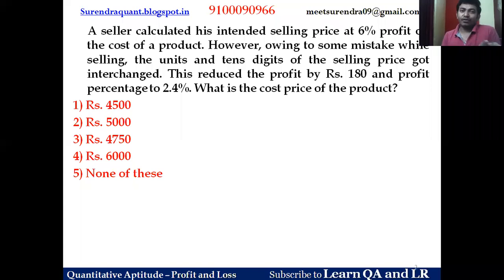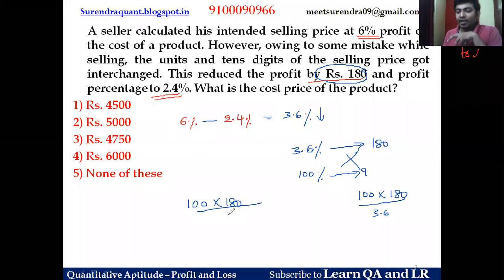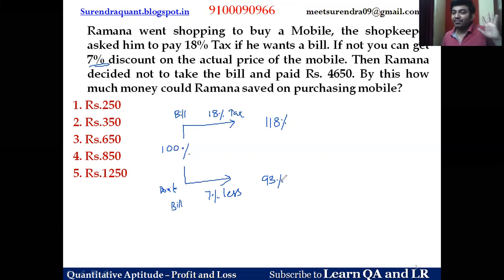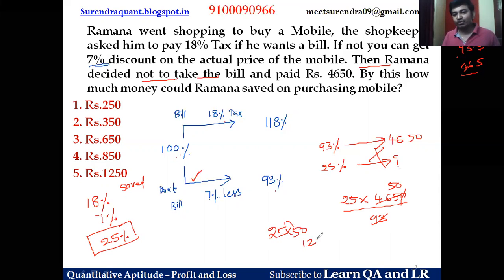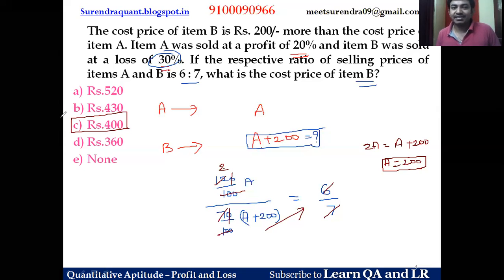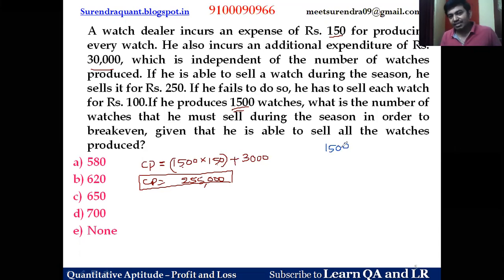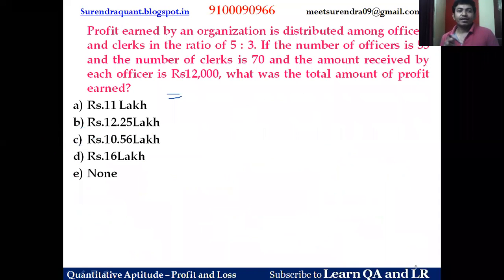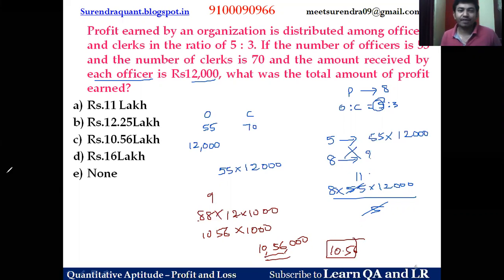profit and loss - 9 - CAT /SSC /Bankexams /IBPS /SBIPo's /RRB /RBI /CBI by Surendra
Hello aspirants, profit and loss - 9 Quicker methods for tough Questions.
Trying to build Strong foundation  for Quantitative Aptitude and Logical Reasoning for the following competitive exams.
Keep learning...
keep inspiring...